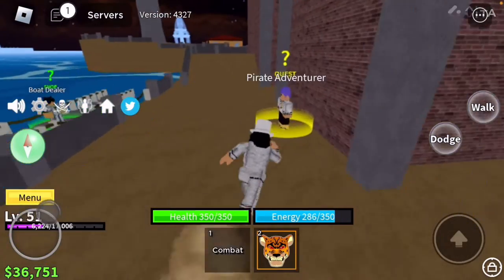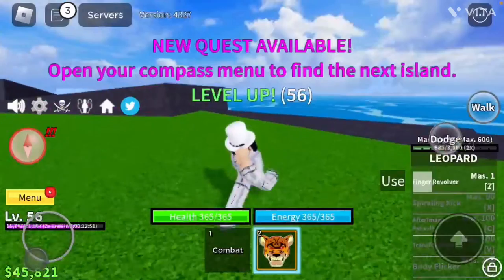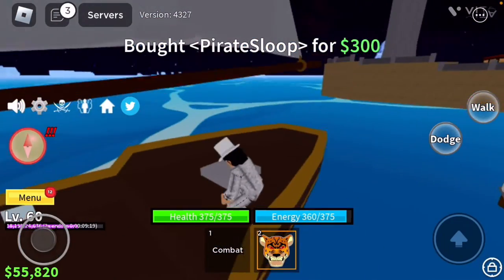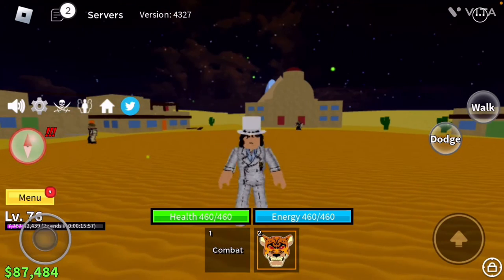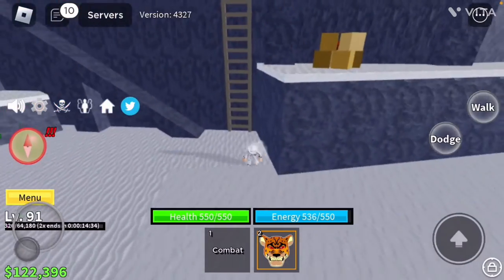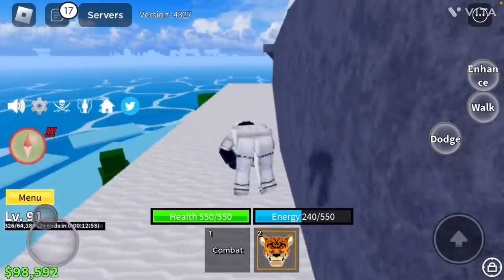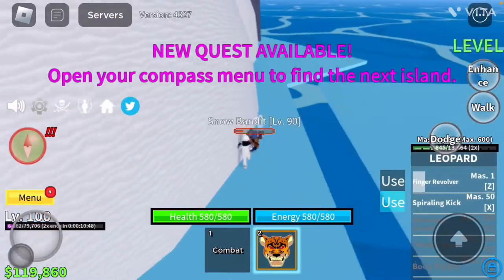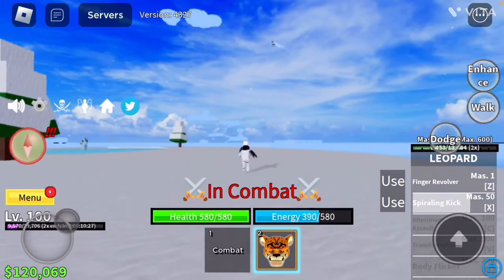Noob to pro with leopard ep.2 WE GOT HAKI! And some pvp